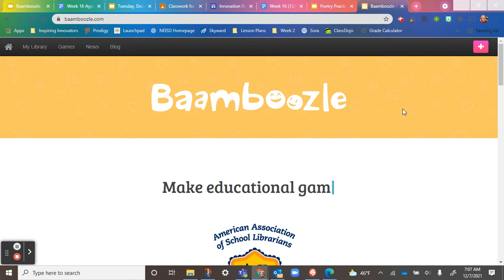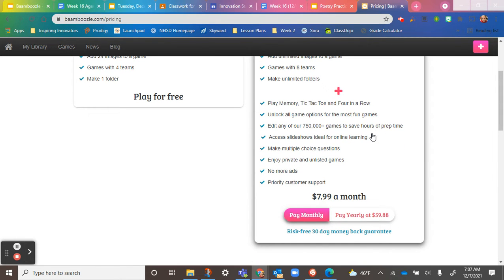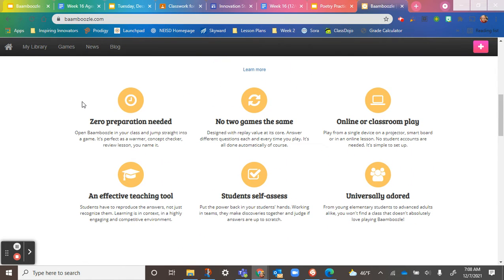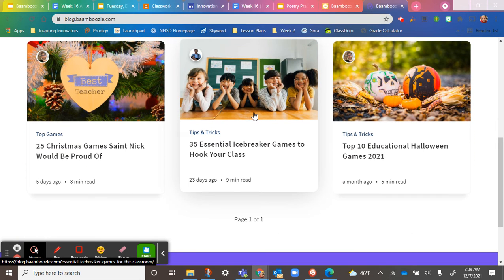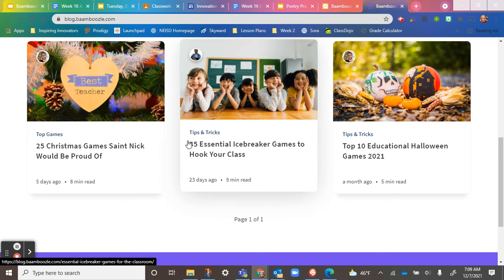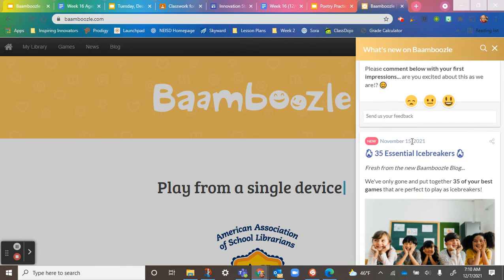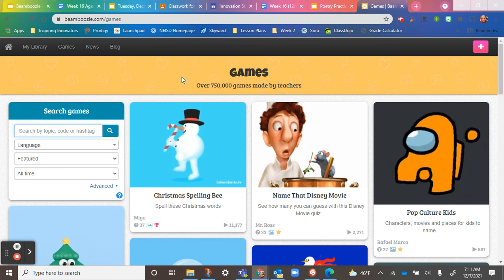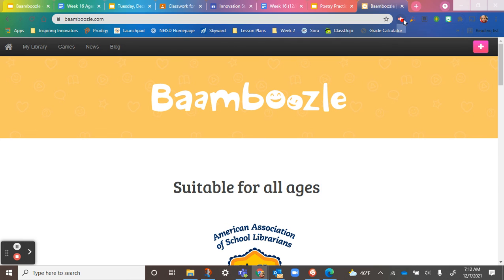Navigating the Baamboozle Website